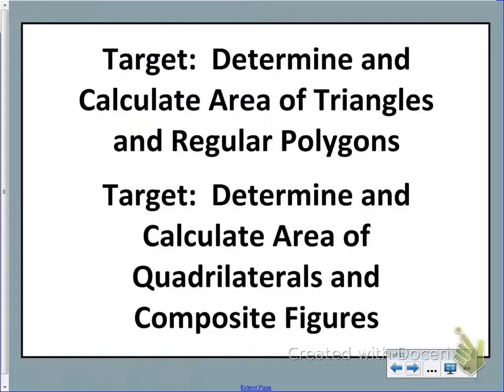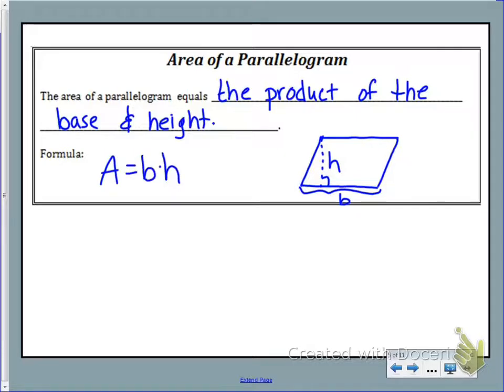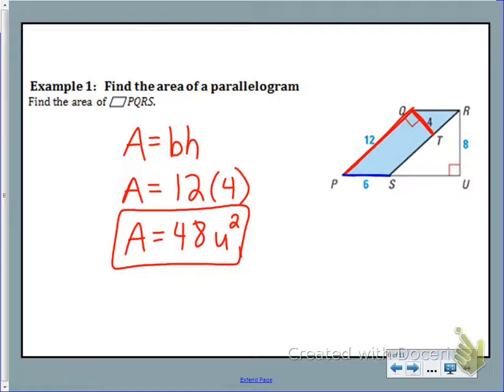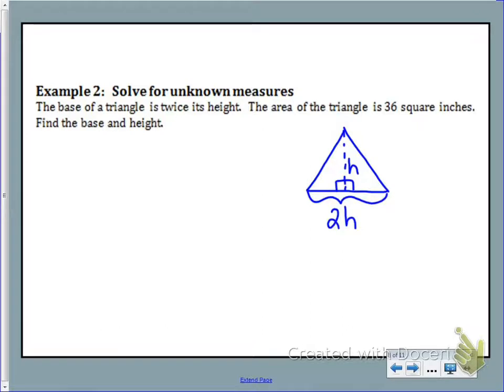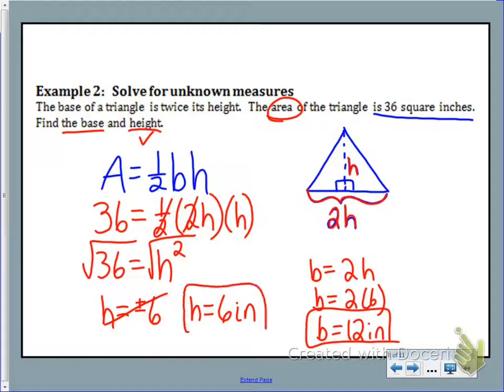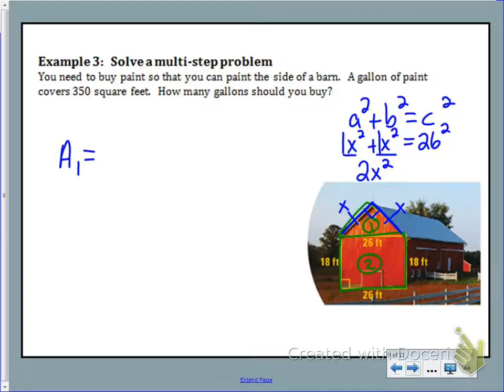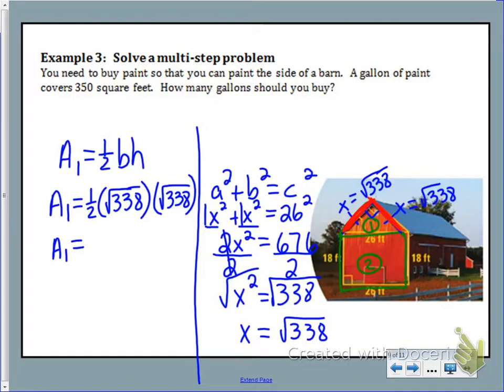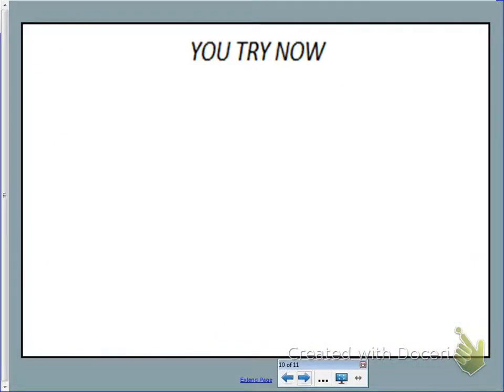Geometry Target 4.1a - Area of Triangles and Parallelograms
This video introduces students to calculating area of triangles and parallelograms.